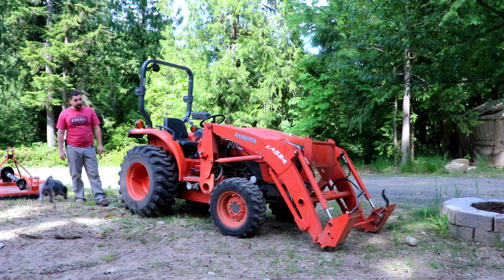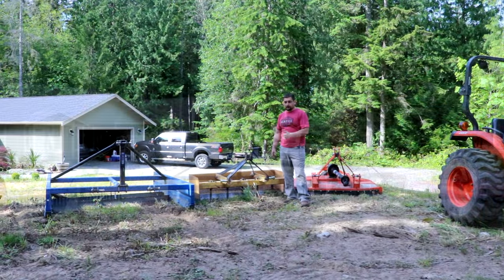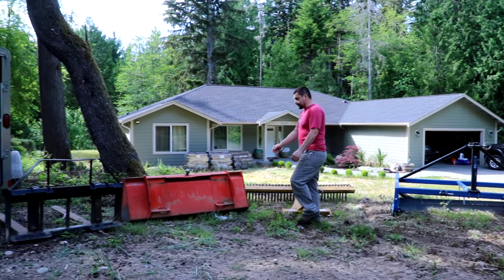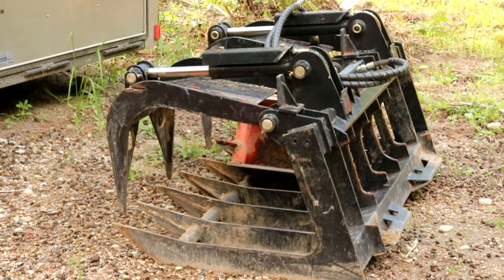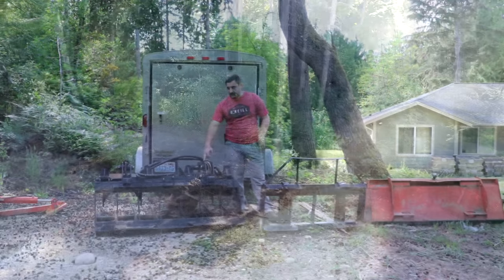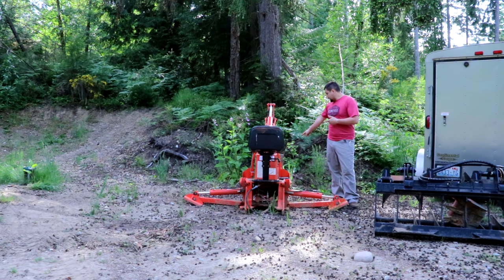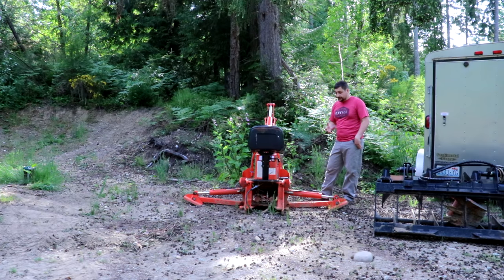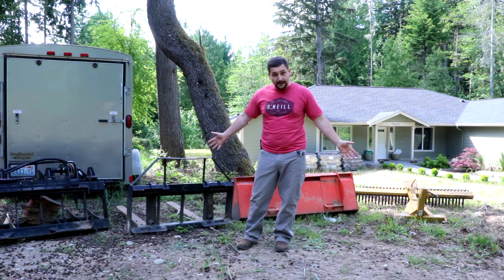What is the best Tractor attachment!!!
I will cover what implements are the most useful, and which ones I use the most. I also cover what I has added to my Kubota L3200, and how I have modified it to better suit my needs.
I talk about the box blade, and y I think it’s the first thing that a tractor owner should buy. I also go threw all of th rest of my implements and explain the good bad and how I think they could or can be useful to anyone that owns a tractor about the same size as mine.